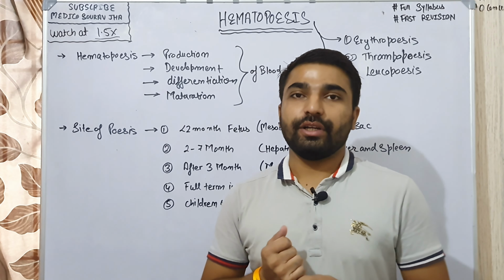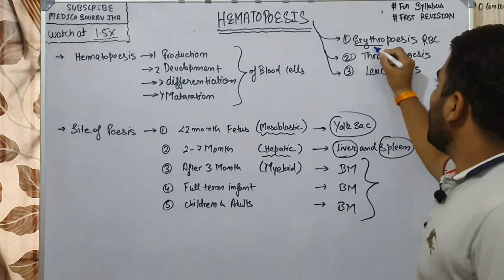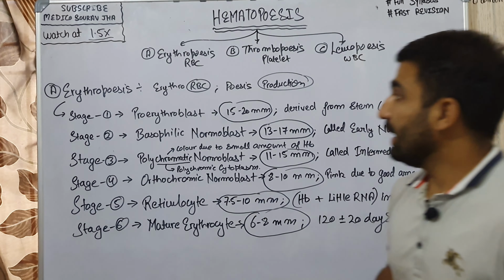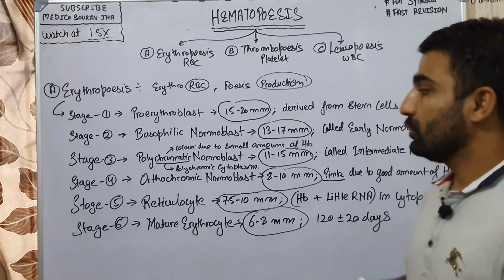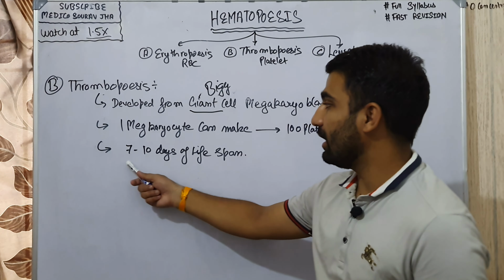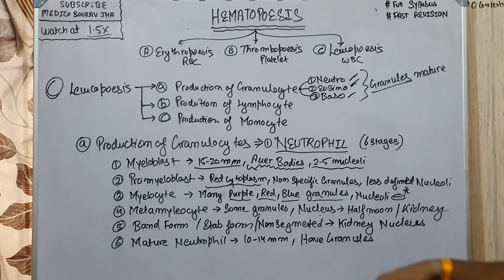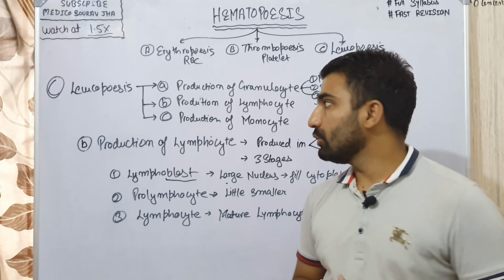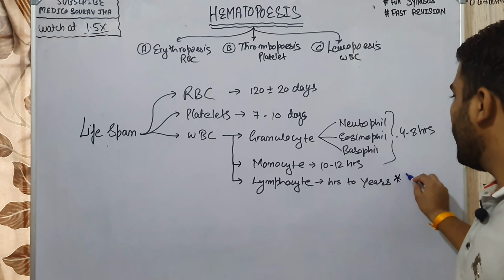Full Hematopoesis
(USMLE topics) Formation (differentiation process) of red blood cells (erythropoiesis), white blood cells (leukopoiesis), and platelets (thrombopoiesis) from hematopoietic stem cells (HSCs); regulation factors involved.

Hematopoesis - All formed elements of the blood derive from a common progenitor – the hematopoietic stem cells, HSCs. HSCs are multipotent, meaning they can differentiate to all types of blood cells. They also have the ability to multiply constantly to maintain their numbers in the bone marrow. Formation of blood cells from hematopoietic stem cells is a multi-step process, involving several intermediate progenitors, and is regulated by a network of signaling molecules, known as cytokines. These cytokines control the proliferation, differentiation and survival or death of the various progenitors. By doing so, they maintain steady-state levels of blood cells in normal situations; and, in response to certain stimuli, induce production of a particular cell type. For example, in response to blood loss, production of red blood cells is accelerated. Differentiation starts when progenitor cells develop surface receptors for a specific stimulating factor. Once this happened, the cells lose their potency and become committed to a certain cell type. Production of red blood cells, RBC, or erythrocytes, is stimulated by erythropoietin, EPO. During the differentiation process, the cells reduce in size, increase in number, start making hemoglobin, and lose their nucleus. EPO is produced predominantly by the liver during fetal development and by the kidneys in adulthood. Low levels of EPO are constitutively secreted and are sufficient to compensate for normal red blood cell turnover. When RBC count drops, such as during blood loss, the resulting oxygen-deficiency state, hypoxemia, is detected by the kidneys. The kidneys respond by increasing their EPO secretion, which leads to increased red blood cell production by the end of 3 to 5 days. People living at high altitudes usually have higher RBC count as a response to lower oxygen levels. Athletes whose demand for oxygen is more elevated, also have higher RBC counts. Production of granulocytes and macrophages, the key players of the body’s innate immune response, is controlled by several colony-stimulating factors, CSFs. Normally, these cells are kept at a more or less constant number, by relatively low levels of CSFs, but their production can increase greatly and quickly upon infection. CSFs are commonly secreted by mature lymphocytes and macrophages, but can be produced, if needed, by virtually any organ or cell type. CSF production may increase a thousand-fold in response to indicators of infection, such as bacterial endotoxins. Production of platelets is stimulated by thrombopoietin, TPO, a hormone secreted by the kidneys and liver. TPO is responsible for formation of megakaryocytes – the gigantic cells that develop as a result of multiple rounds of DNA replication without cell division. A megakaryocyte gives rise to tens of thousands of platelets, which are essentially broken fragments of its cytoplasm. Production of platelets is subject to a classic negative feedback loop: reduced platelet levels in the blood promote their production, while elevated levels inhibit it.

1. What is Hematopoiesis
2. Hematopoiesis in hindi
3. Hematopoiesis notes
4. Hematopoiesis process
5. Hematopoiesis steps
6. Hematopoietic stem cell
7. What is stem cell
8. Function of stem cell
9. Hematopoiesis b pharmacy
10. Hematopoiesis pathology
11. Stem cell in hindi
12. Formation of stem cell
13. What is hematopoiesis in simple words?
14. What is the difference between hematopoiesis and Hemopoiesis?
15. What is hematopoiesis in bone?
16. What is the site of hematopoiesis?
17. Formation of blood
18. Blood formation in bone marrow
19. Blood formation in liver
20. What is hematopoiesis in bone?
21. What is the site of hematopoiesis?
22. How does hematopoiesis occur?
23. What are hematopoietic organs?
24. Is erythropoiesis and Hemopoiesis the same?
25. What is the function of hematopoiesis?
26. What are the three stages of hematopoiesis?
27. What are the 7 types of blood cells?
28. What are the 4 types of blood cells?
29. What hormone is responsible for hematopoiesis?
30. Function of stem cell.
31. What do stem cells do in the body?
32. Where stem cells are found?
33. What diseases stem cells can cure?
34. How do you get stem cells?